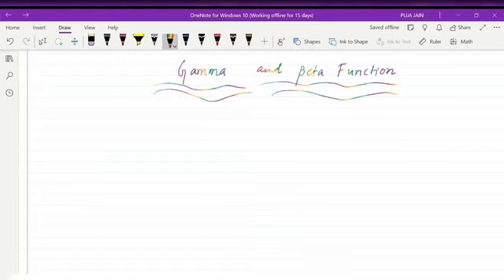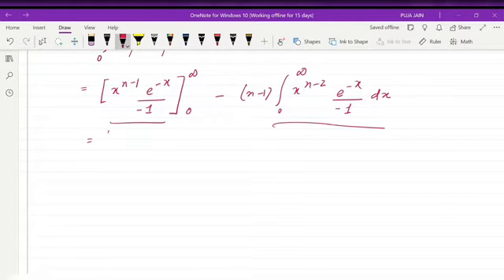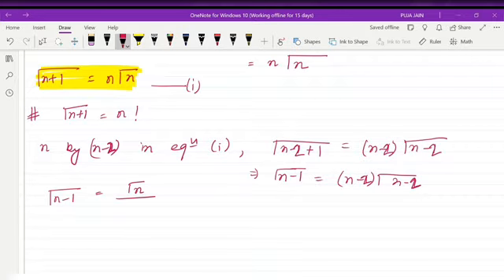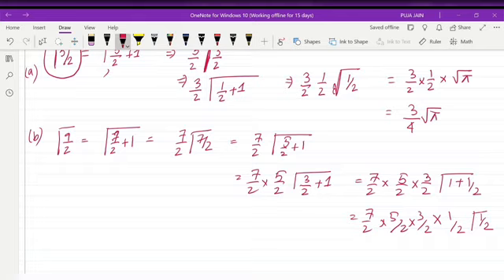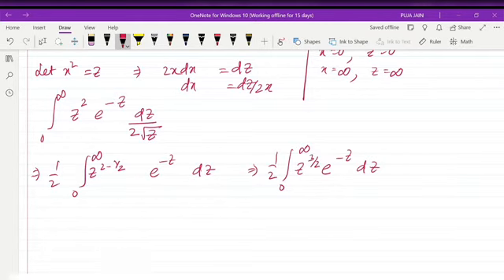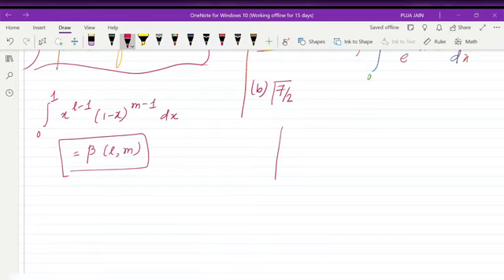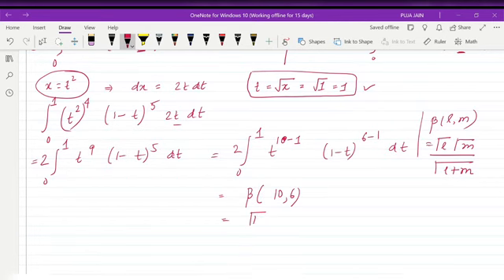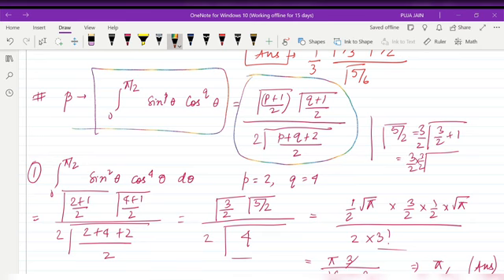Gamma and Beta function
Hello everyone I am going to discuss about Gamma and Beta functions
This will be helpful for those who are preparing for IIT JAM ,BSC , CSIR NET, GATE , BARC ,JEST ,TIFR ,MSC entrance exam .
# TIFR
GAMMA FUNCTION
BETA FUNCTION